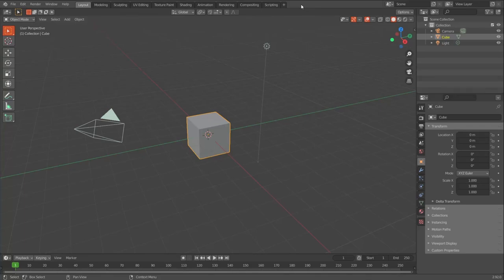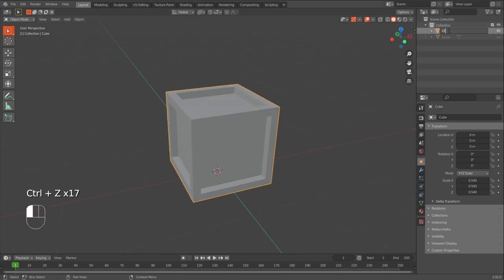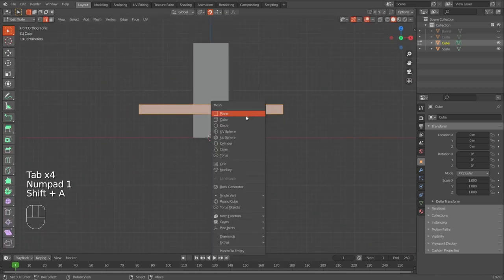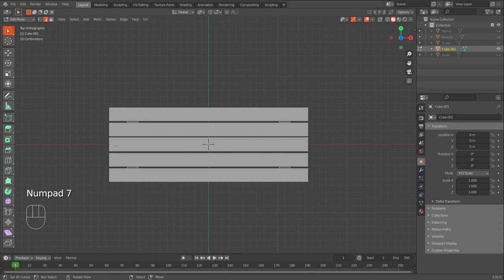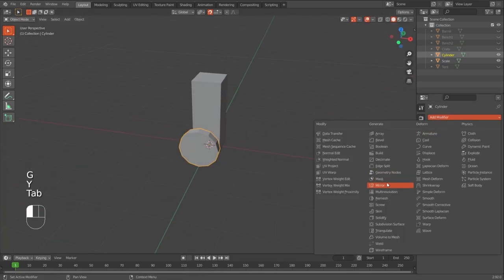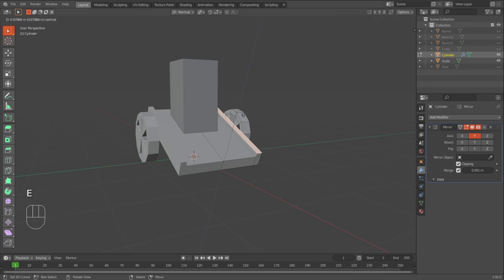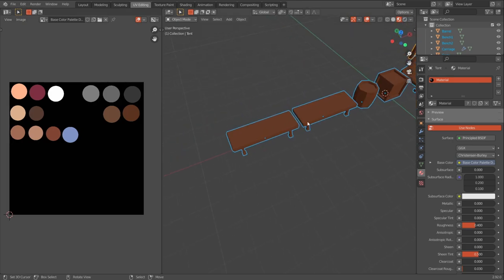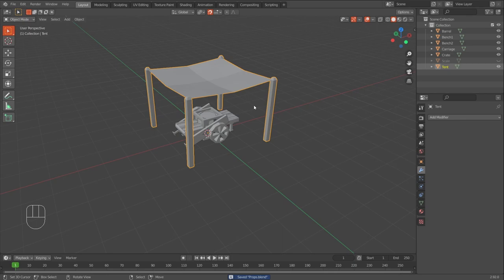Prop Assets - FPS Game In Unity With Blender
PROP ASSETS
Third out of 3 videos making assets for the map.

---Content---
0:00 - Intro
0:24 - Scale Reference
0:44 - Crate
2:45 - Barrel
3:56 - Benches
7:02 - Tent Thingy
8:52 - Carriage
13:29 - "Texturing"
15:57 - Exporting
16:24 - Outro